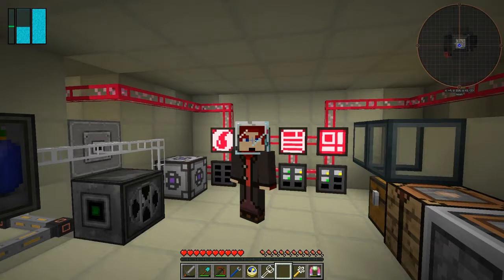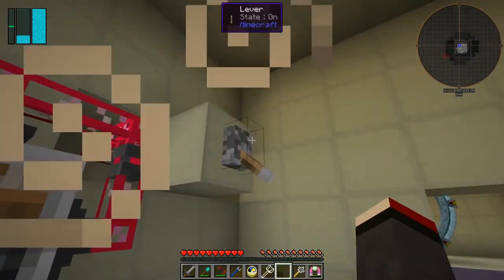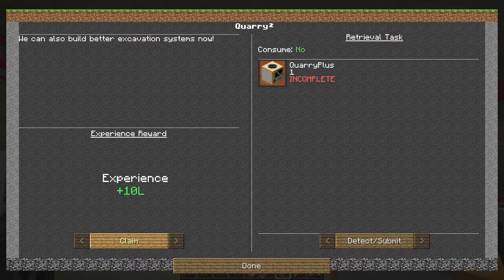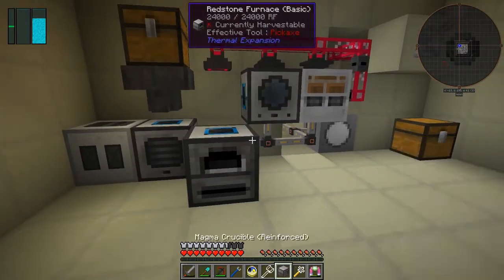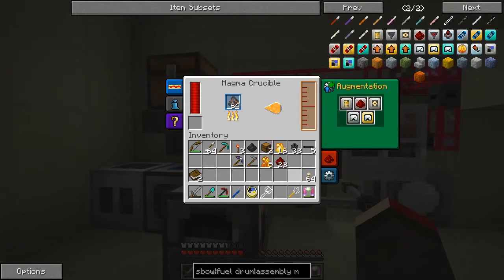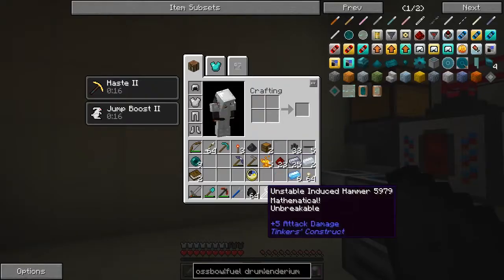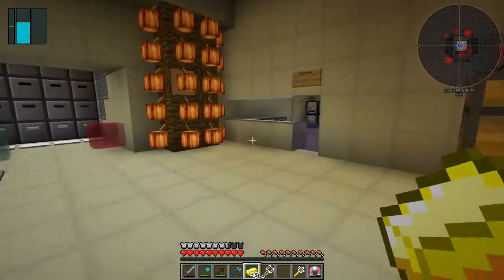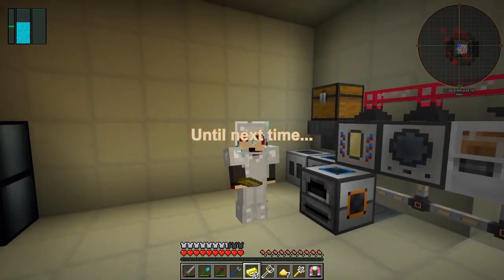Galactic Science 2 #26 - QuarryPlus and Upgrades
In this episode we:
- made a QuarryPlus
- crafted some iron armour
- upgrade the magma crucible to hardened
- upgrade the magma crucible to reinforced
- craft level 1 and level 2 speed augments
- synthesise some enderium blend
- craft a level 1 sieve augment

Complete the following quests:
- Quarry2

This video is the my twenty sixth episode of Galactic Science 2, a series of the beta 0.08 mod pack by Caithleen. This a very different Minecraft mod pack.